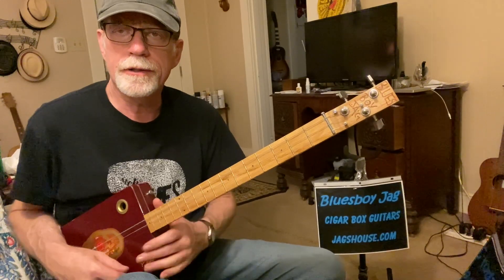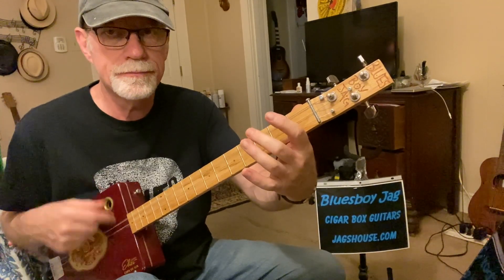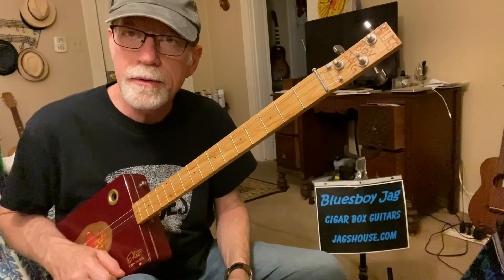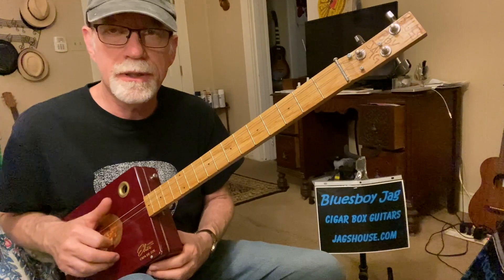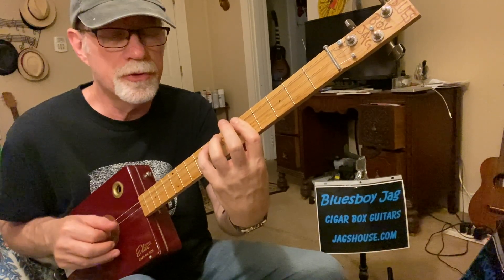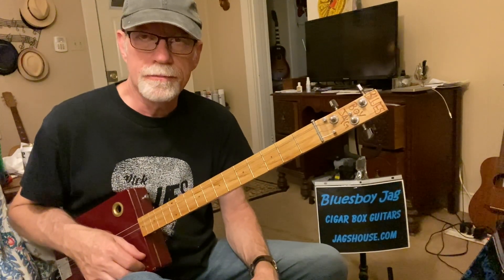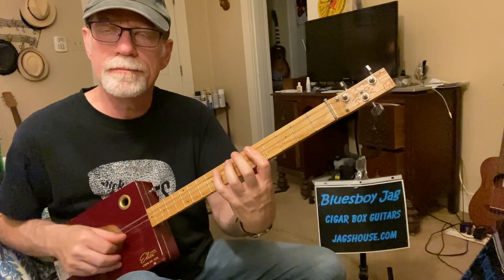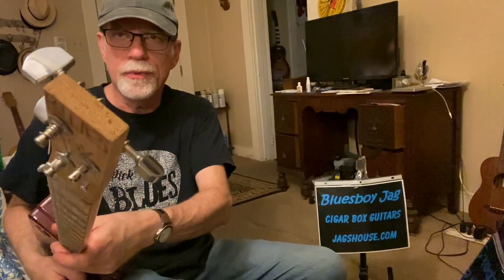Beginner Cigar Box Guitar Lesson 3 String Walking Blues Part 2